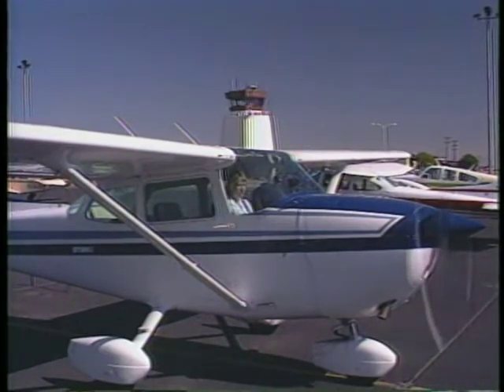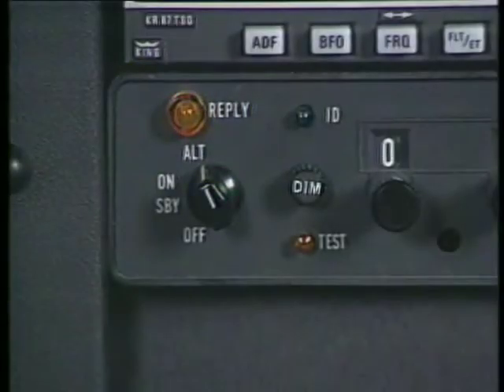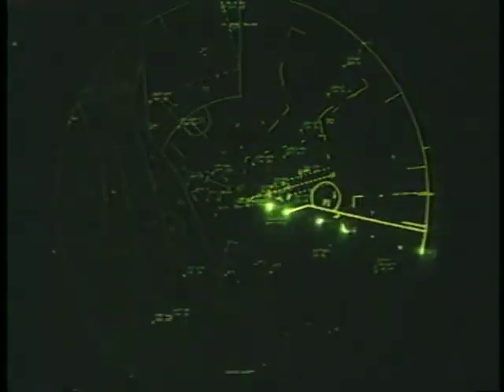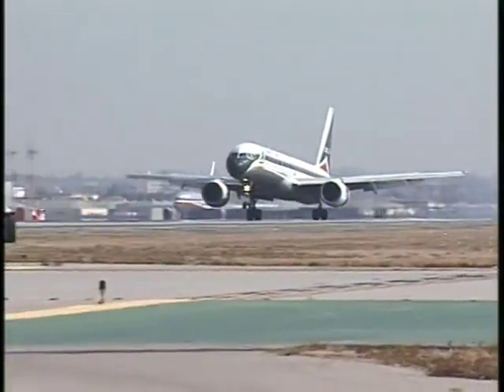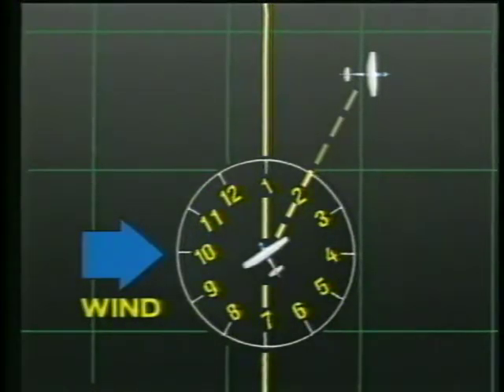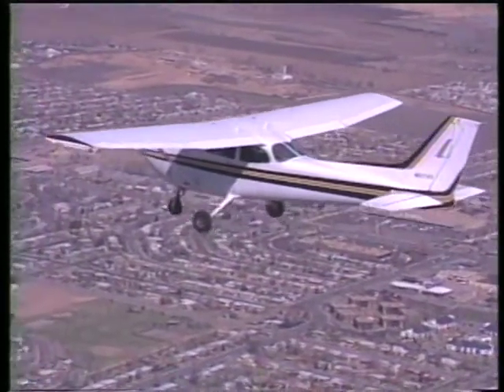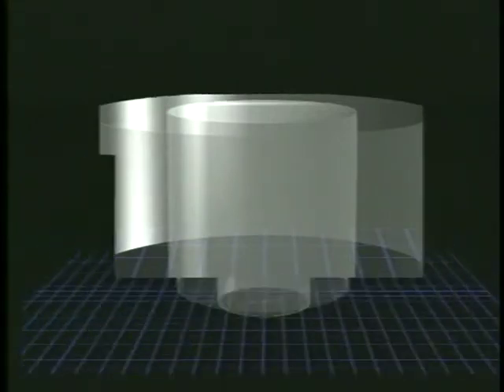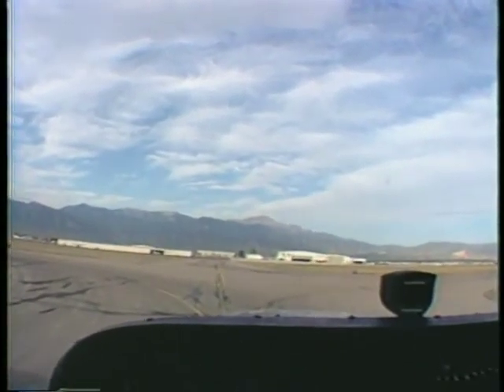011 A. Radar and ATC Services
Part II - Flight Operations Chapter 5 - Communication and Flight Information A. Radar and ATC Services